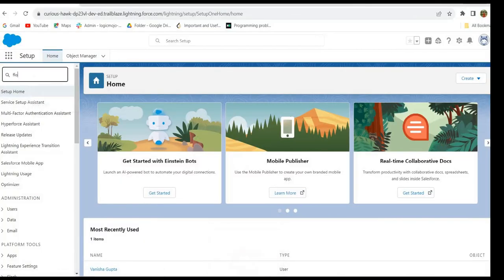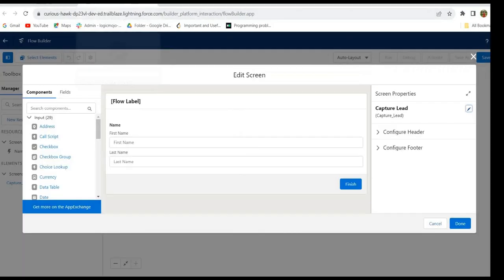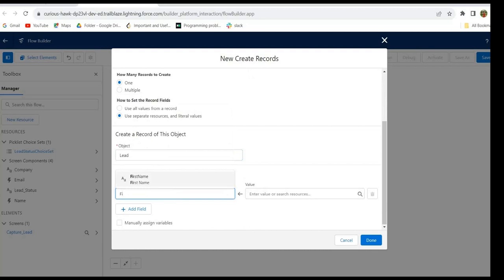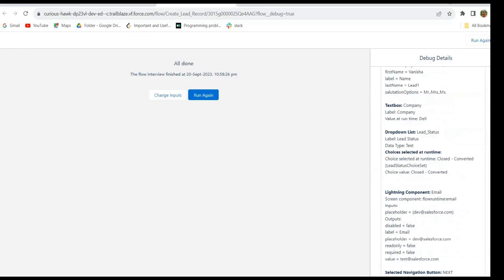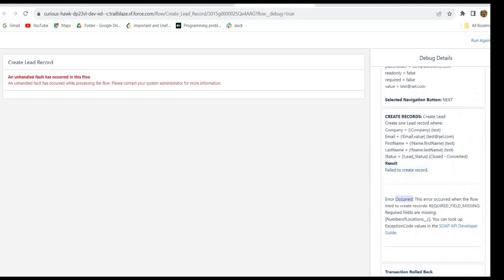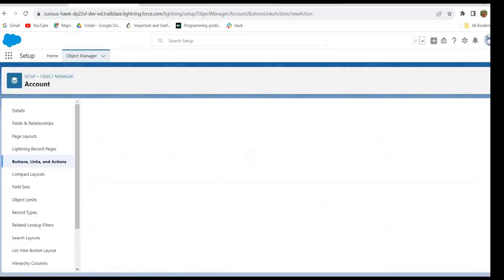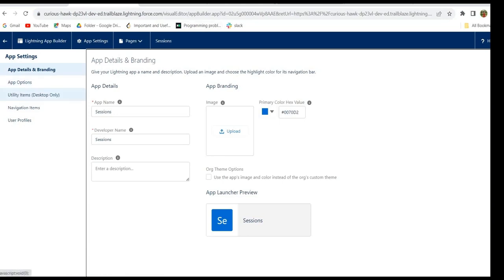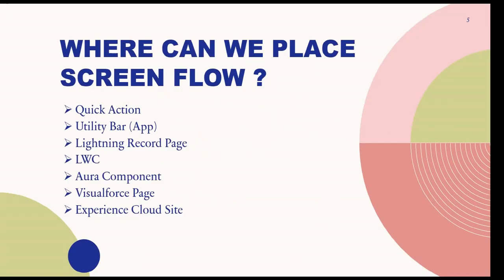EP02- Screen Flow Implementation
In this video, we discussed about screen flow scenario and where all screen flows can be added.